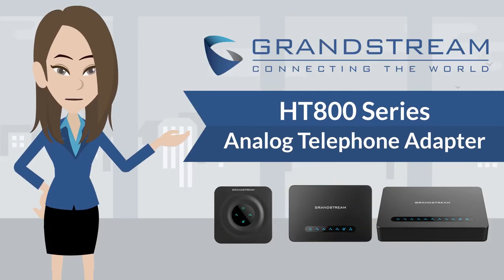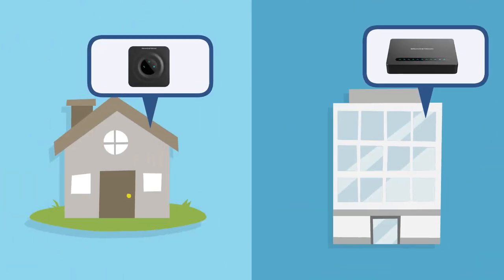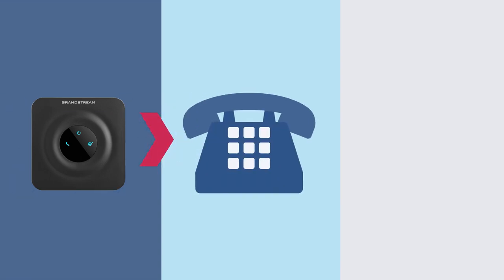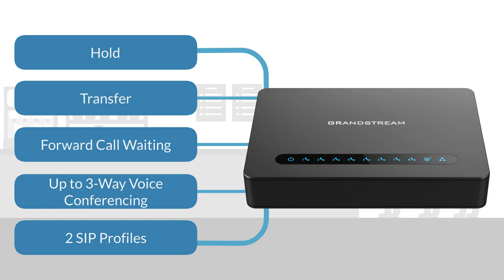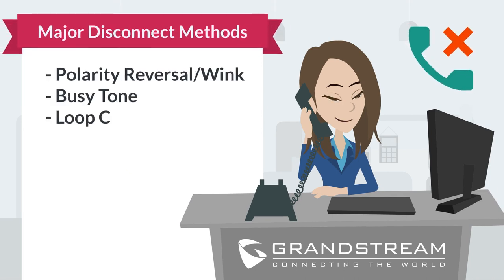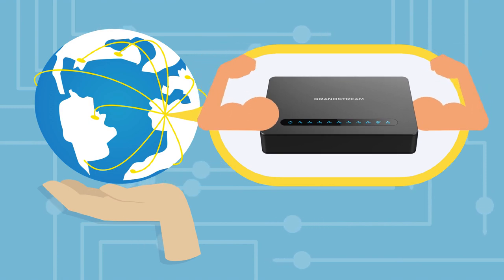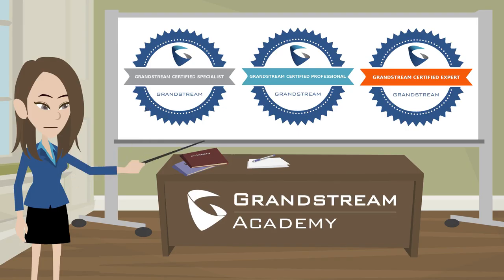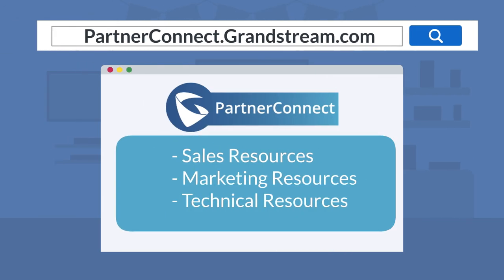Grandstream HT800 Series: Analog Telephone Adapter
Making integrated IP solutions easy and manageable, our HT series of Analog Telephone Adapters are trusted and deployed by some of the largest service providers in the world. Integrate individual analog phones to a home or office environment with these simple to deploy solutions.